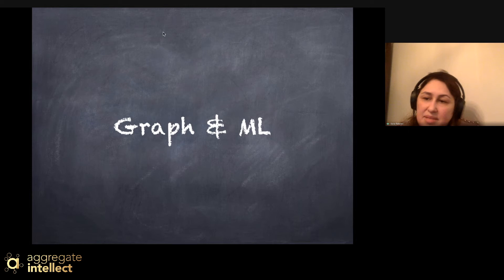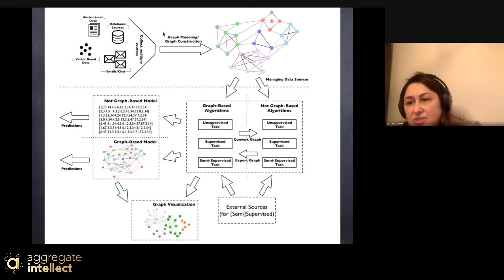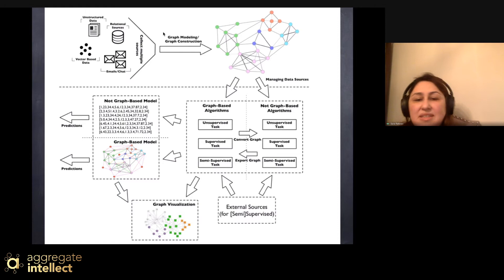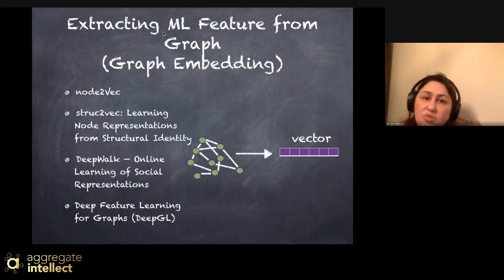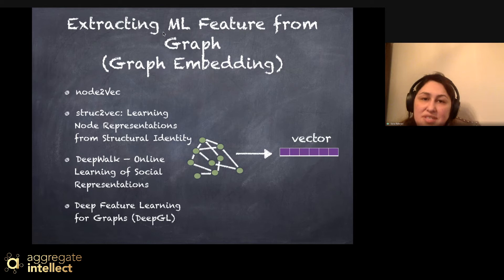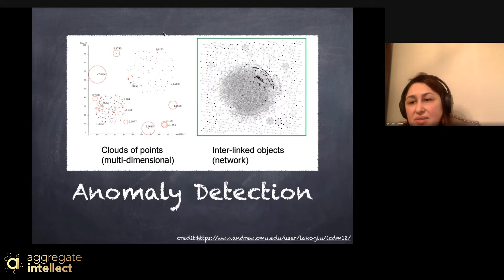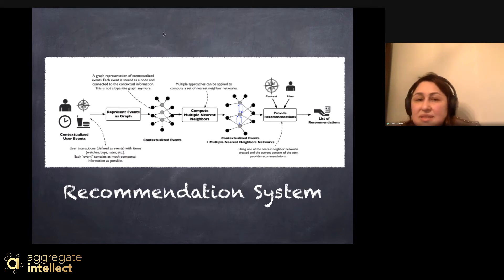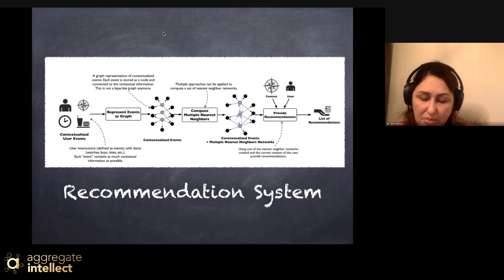Machine Learning for Cyber Security: Graphs and ML- Session 14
Extracting features from gaphs
node2vec
struct2vec
deepwalk
deepGL
Tasks:
Node or edge classification
Edge prediction
Edge regression
Anomaly detection
Recommendation system
Graph neural networks: node neighbours, node embeddings